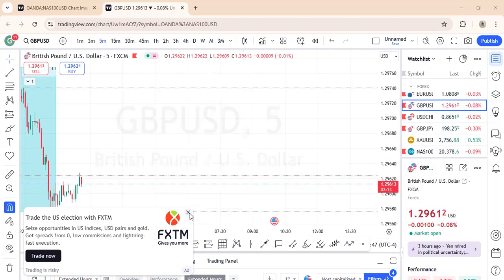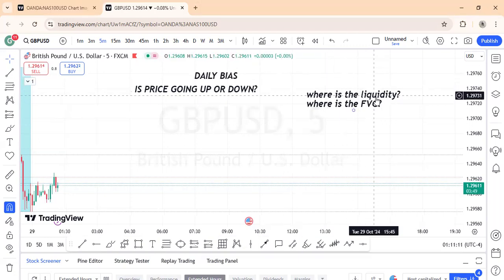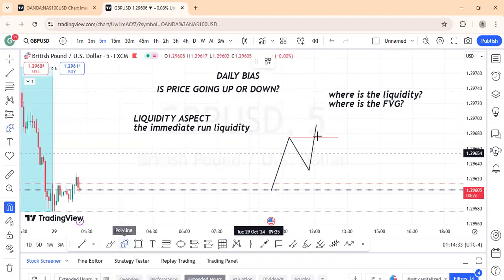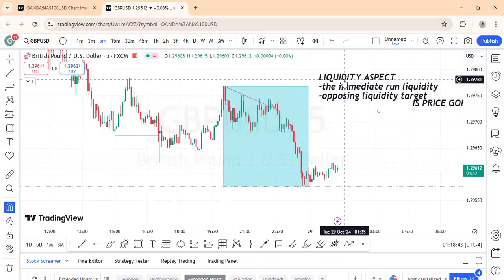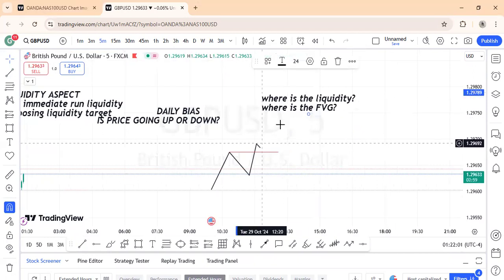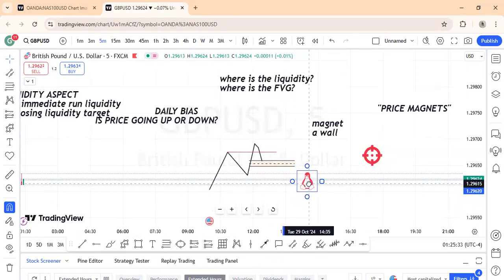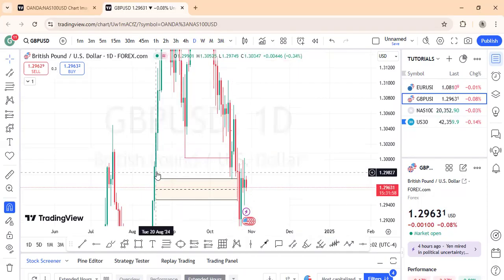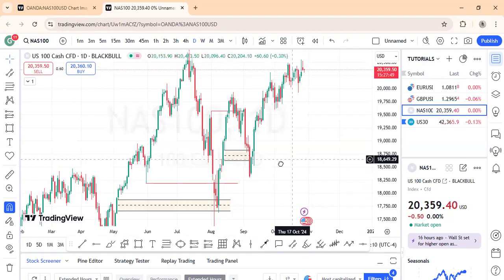Daily Bias Strategy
DAY 26/30:  I discuss the essentials of daily bias and how you can frame your trade ideas.